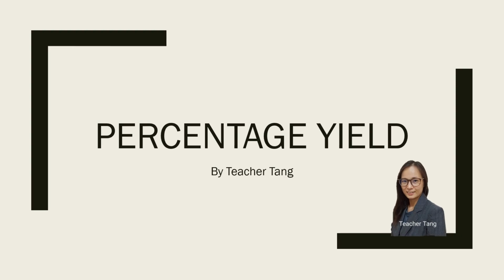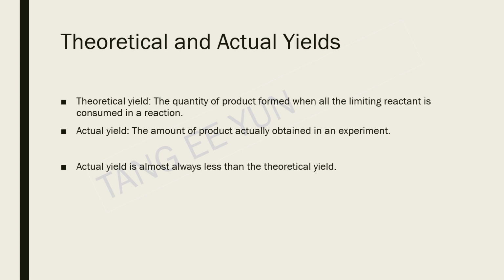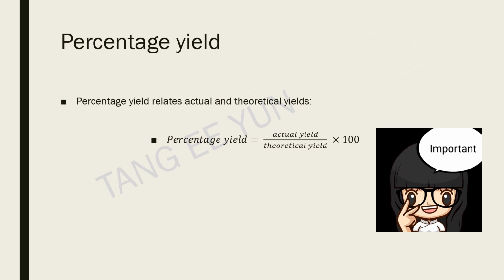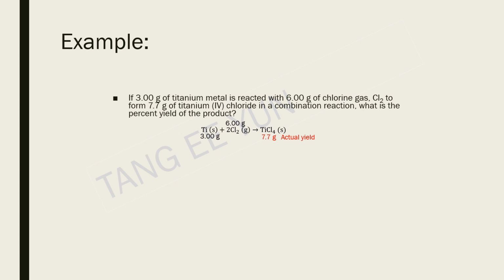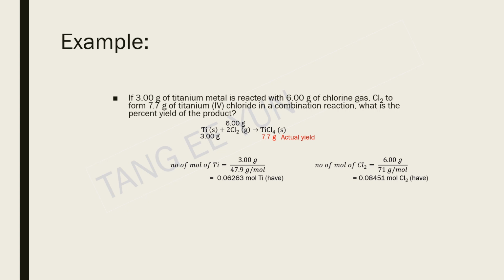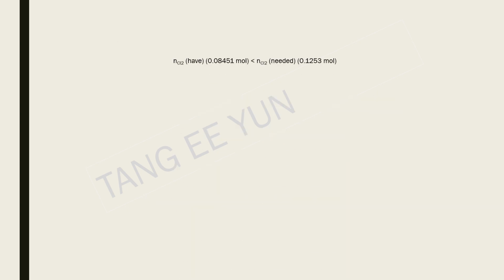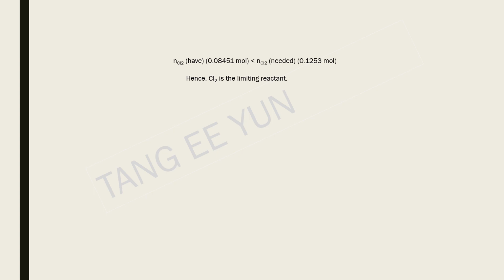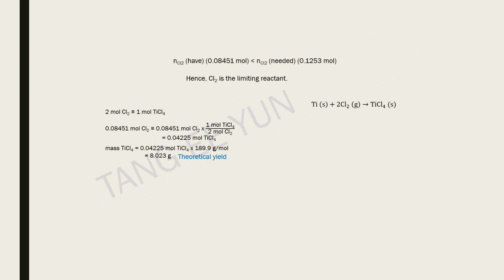Step by step: How to calculate percentage yield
1.3 Stoichiometry
b) Define percentage yield
c) Perform stoichiometric calculations using mole concept including percentage yield

In this video I'll cover step by step on how to determine whether the question is a limiting reactant type of question and how to calculate percentage yield.